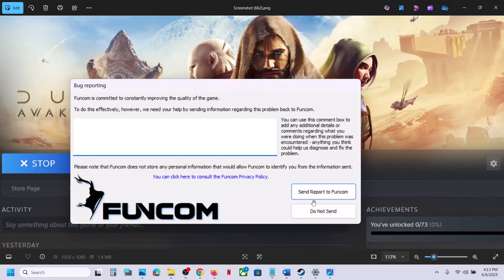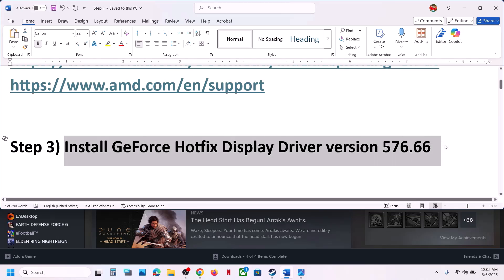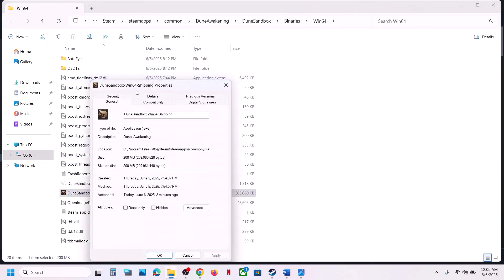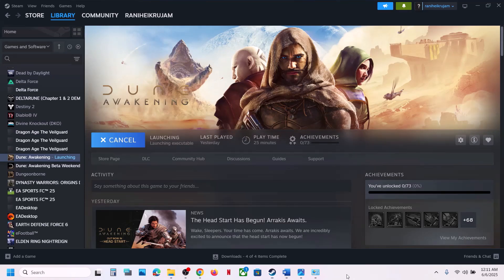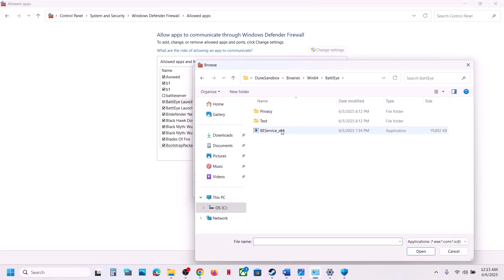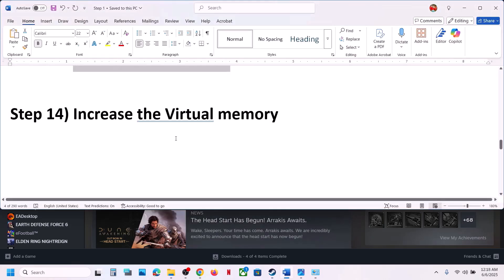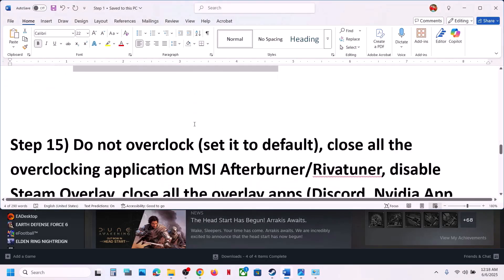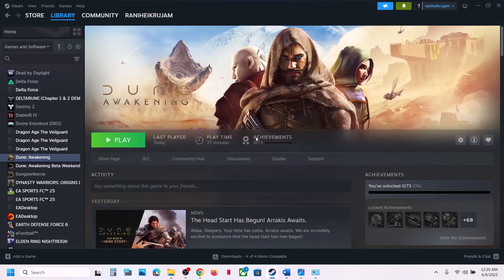Fix Dune Awakening Bug Reporting Pop Up Crash On PC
How To Fix Dune Awakening Bug Reporting Crash On PC
Step 1) Update the BIOS, update the game, restart Steam
Step 5) If able to launch the game- Do not skip the first cutscene
Step 8) Install Intel Extreme Tuning Utility, lower down performance core ratio to 56x/55x/54x
Step 12) Reset game settings in the launcher, delete the config folder (saved settings will be lost) Rename the save game files, create a backup first (Save game progress will be lost)